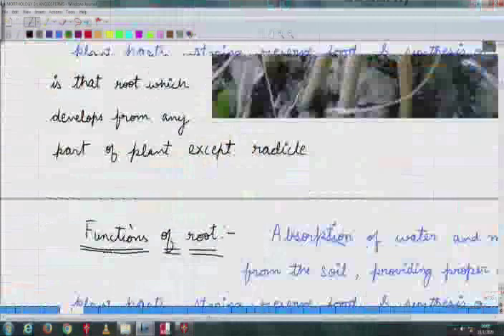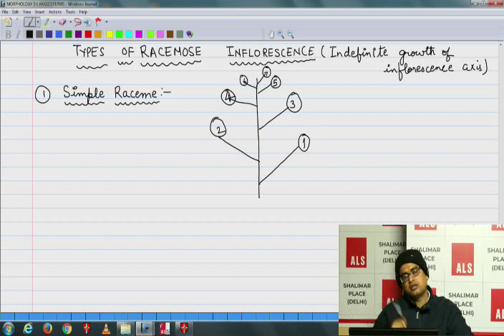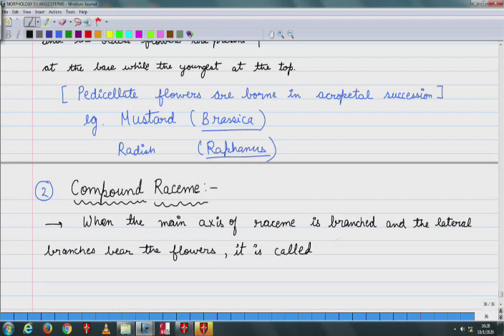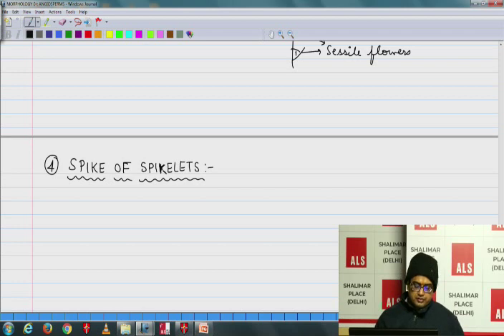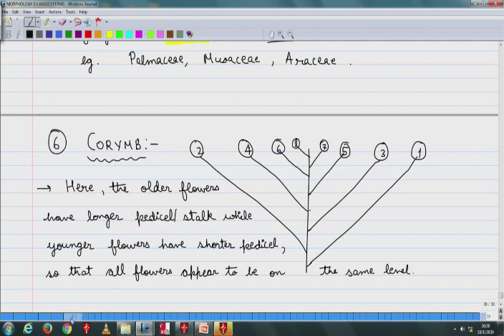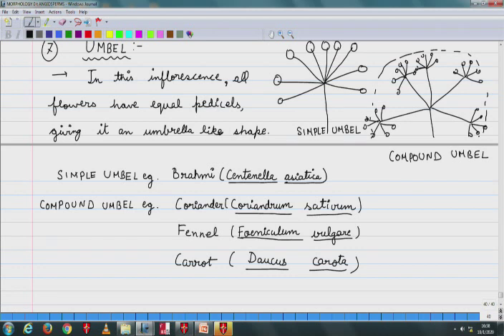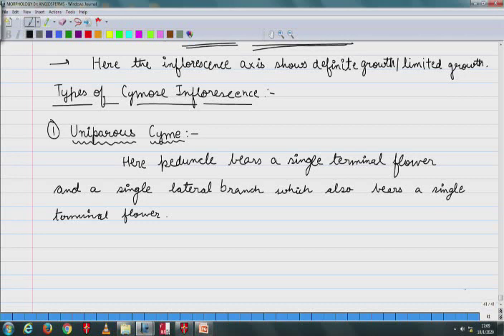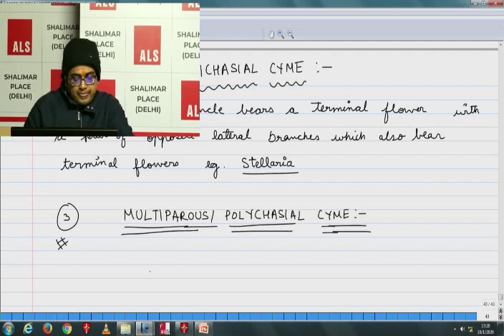Class XI | NEET-Biology | 10 Jan, 2020